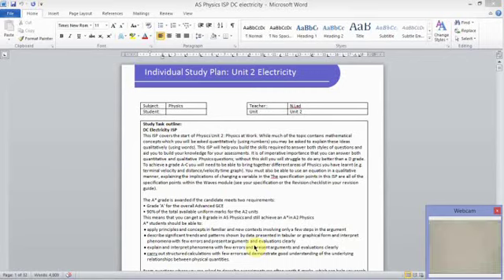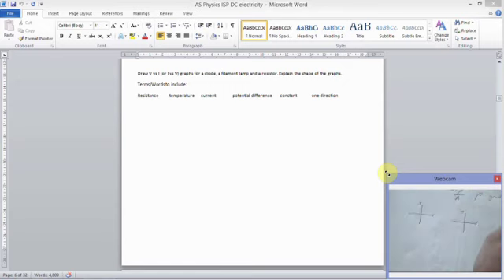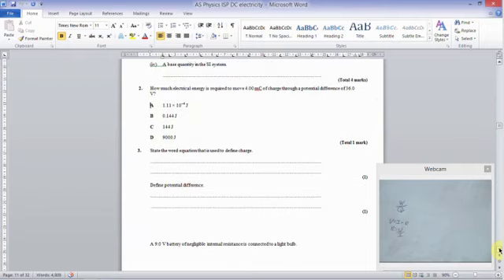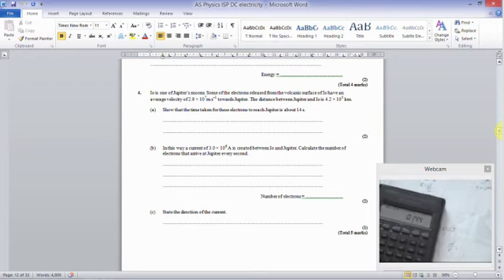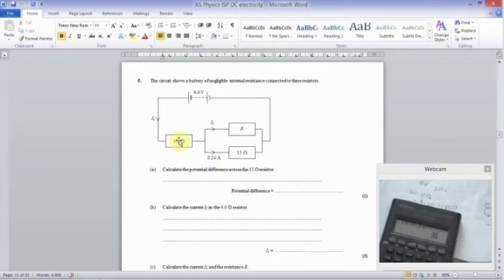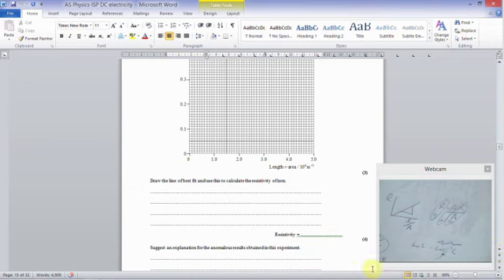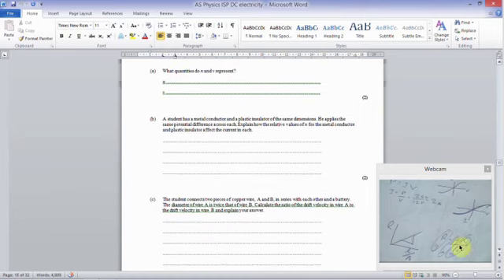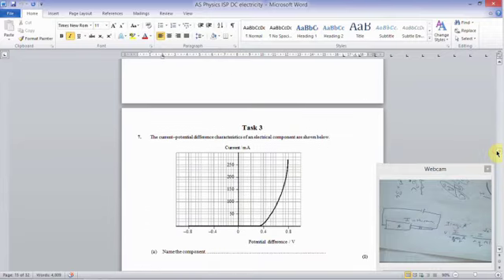EDEXCEL Physics Unit 2 DC Electricity ISP TASK 2